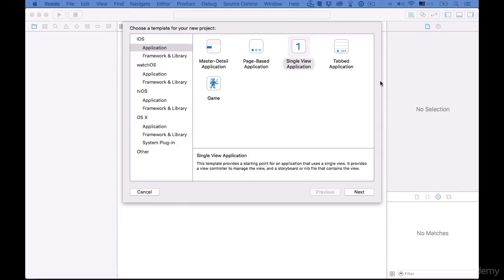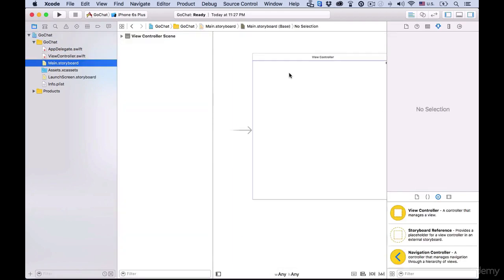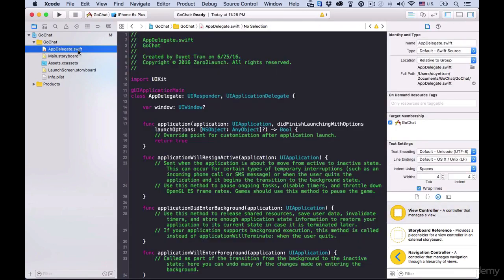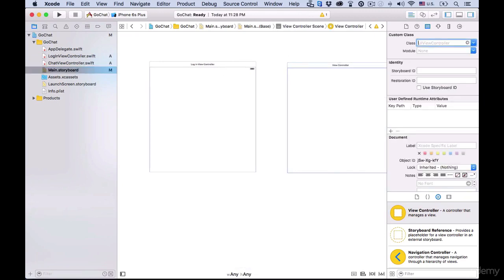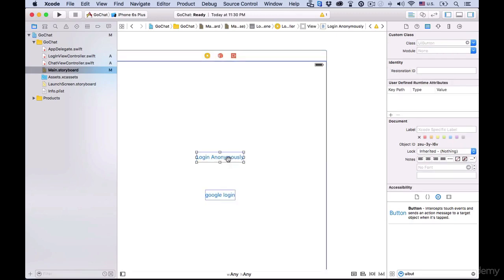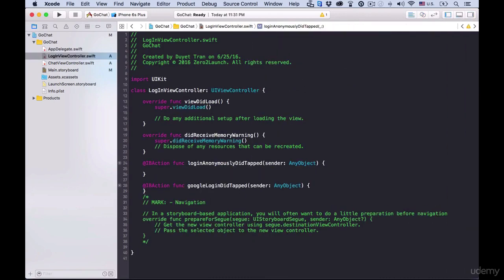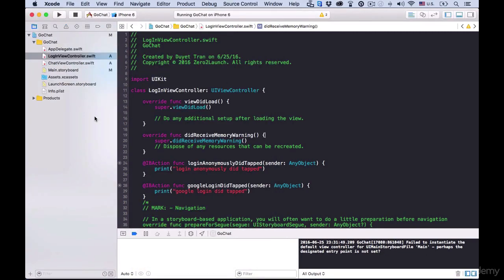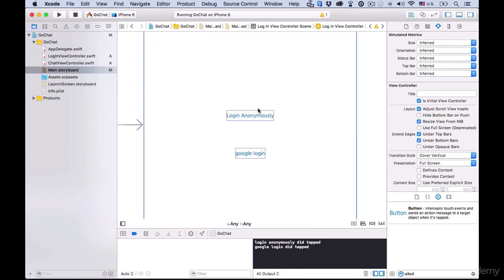Rough layout and placeholder code